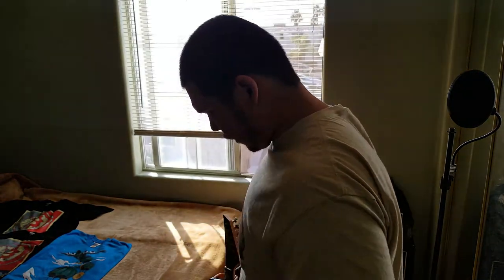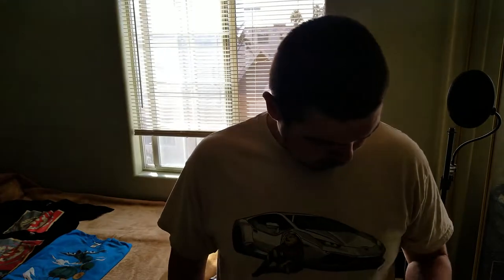In Depth Printful T- Shirt Review! Part 2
Here is a in Depth Review of Printful T Shirts  other than Bella Canvas. Part 1

The Shirts i used:

Vote Bitcoin - American Apparel 2001 Fine Jersey Short Sleeve Men T-Shirt

Dogelord/Airdrop - Gildan 2000 Ultra Cotton T-Shirt

Bitcoin  - Los Angeles Apparel 20001 Fine Jersey

Bitcoin Airdrop - Next Level 3600 Premium Fitted Crew

Vote Bitcoin - Hanes 5180 Beefy-T